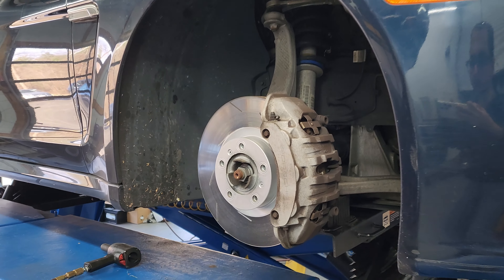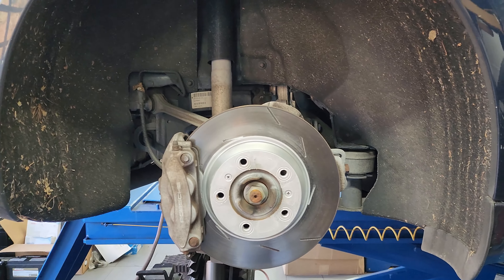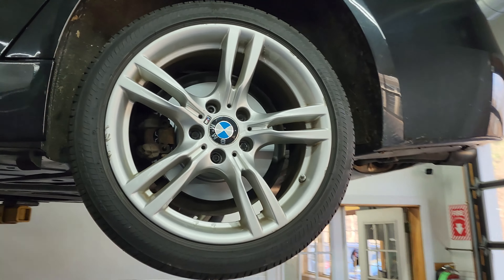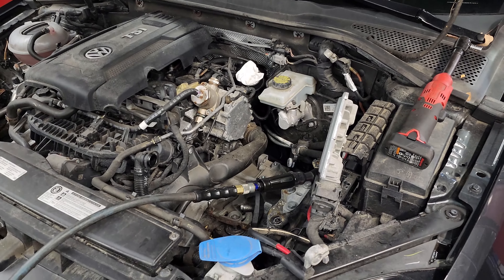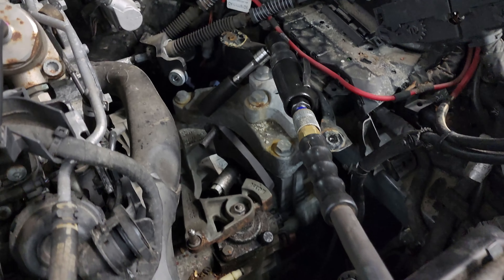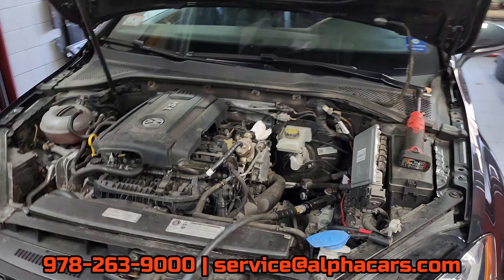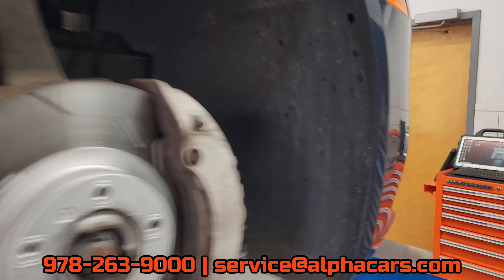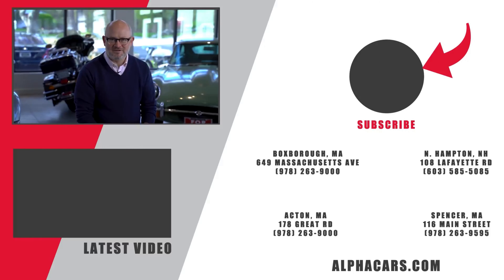What's Happening Today at AlphaCars Service Center?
In this video, Ian walks you through our mechanical shop and explains what services are happening today in the shop. Learn what we are doing on VW Golf GTI, Porsche Panamera, and BMW E46 M3!

*VIDEO CHAPTERS*
0:00 Porsche Panamera
1:03 BMW 3-Series Wagon
1:25 MK7 VW Golf GTI Clutch Replacement
2:57 Final Comments

*OUR LOCATIONS*
AlphaCars & Motorcycles (Boxborough)
649 Massachusetts Ave, Boxborough, MA 01719

178 Great Road, Acton, MA 01720

116 Main Street, Spencer, MA 01562